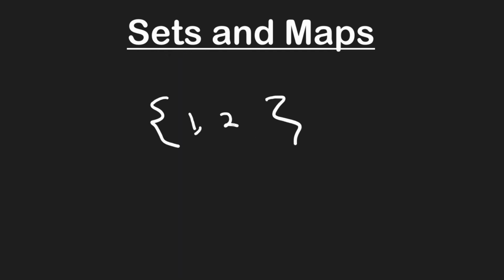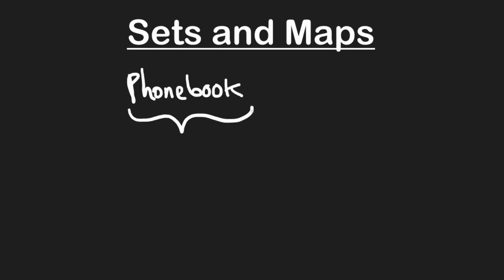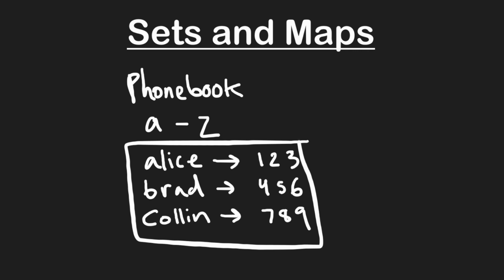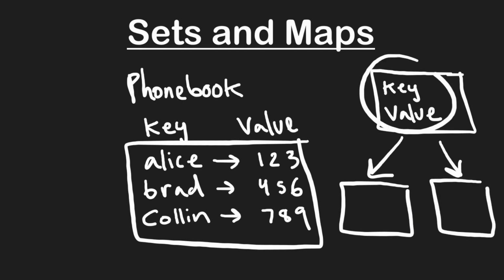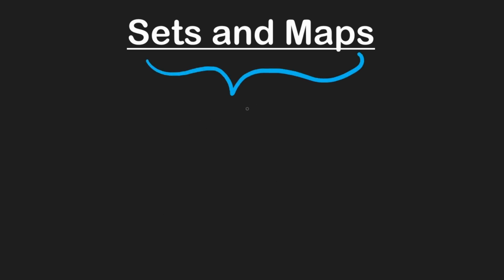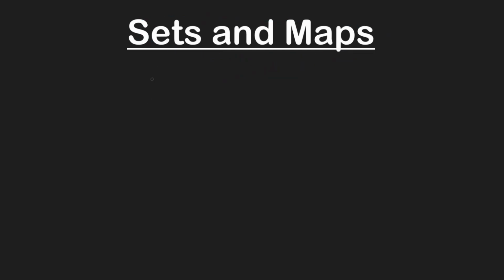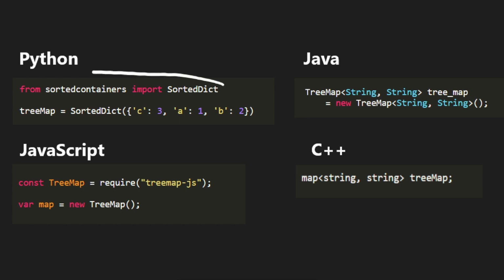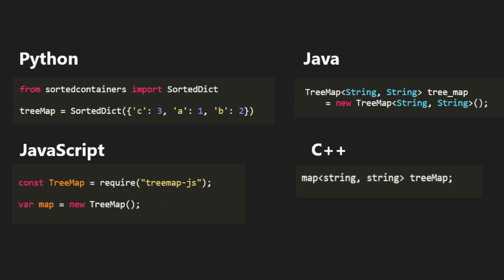22 BST sets and maps